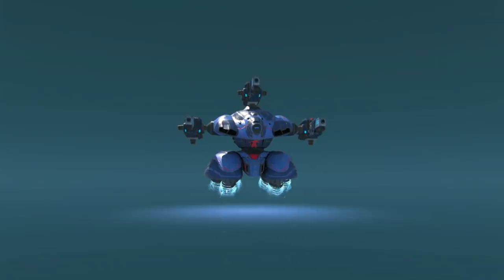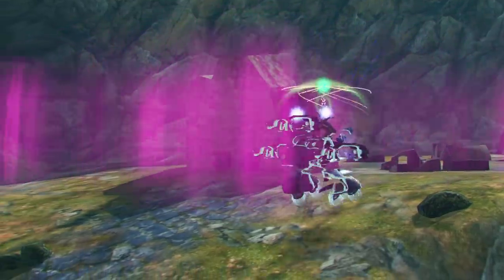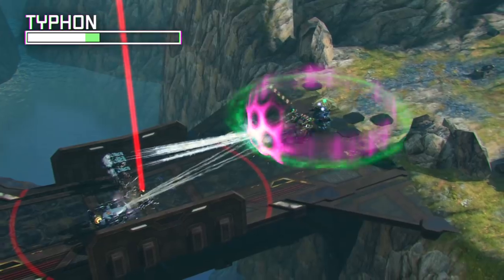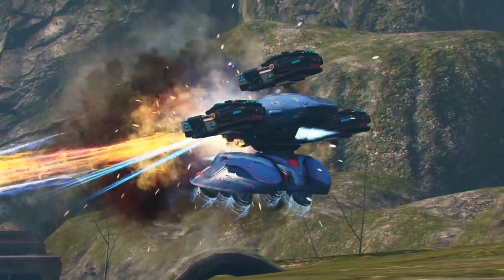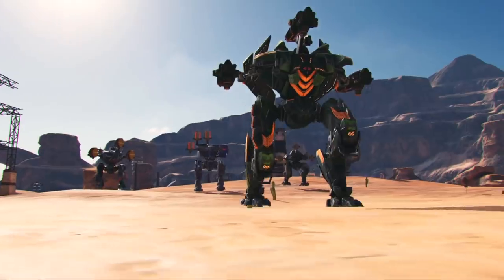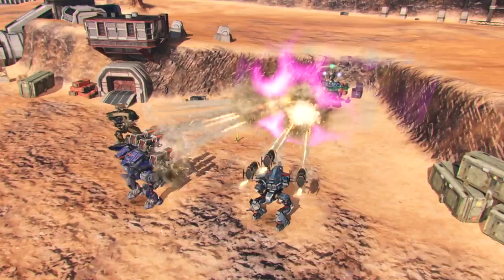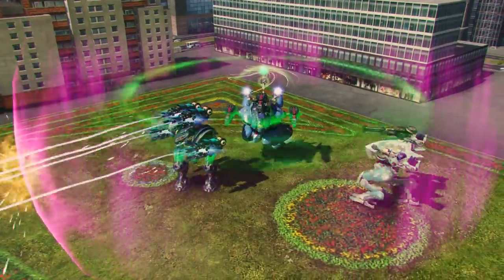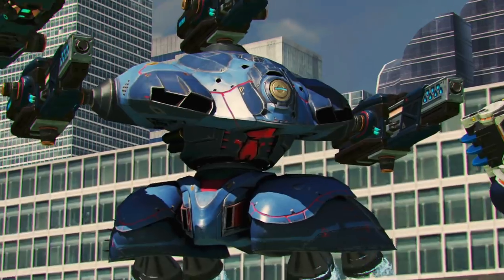War Robots: Demeter, The Guardian 🛡 | NEW ROBOT Overview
No teammate can run far enough from Demeter's support. Get new robot in the Lunar New Year event, coming very soon!